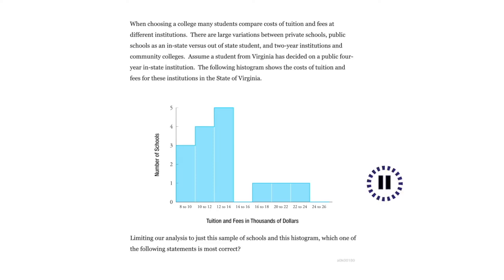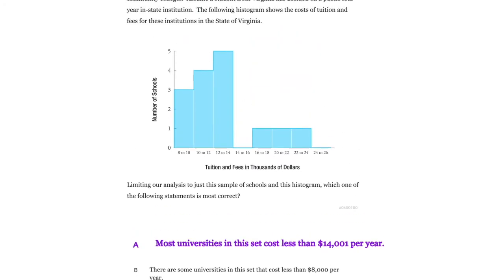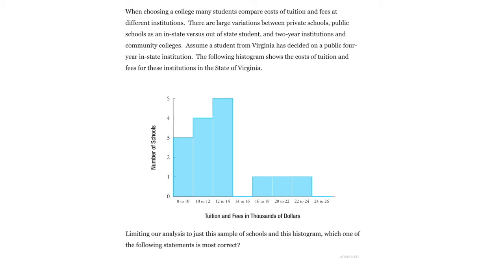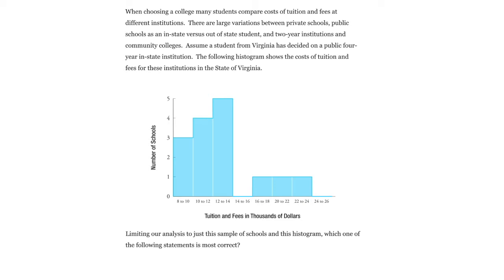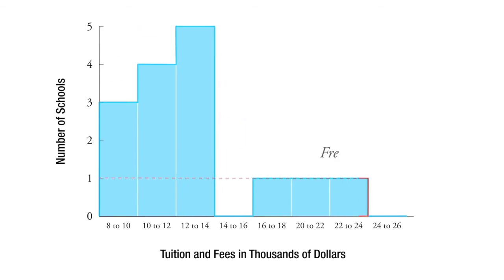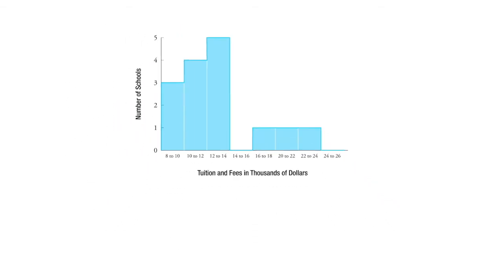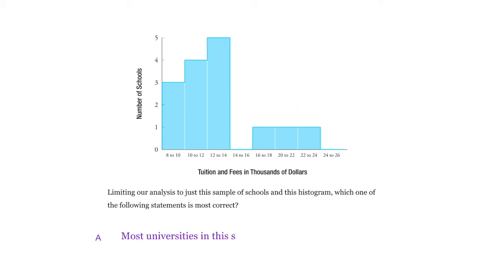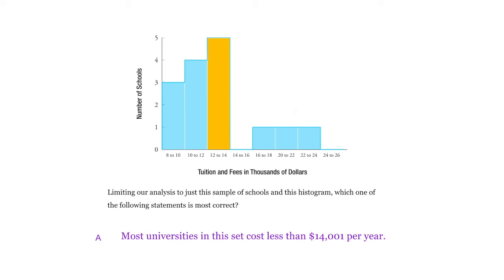How to Read a Histogram - Statistics ACT/SAT Math Practice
ANSWER CHOICES:
A. Most universities in this set cost less than $14,001 per year.
B. There are some universities in this set that cost less than $8,000 per year.
C. The most expensive university in this set costs $5,000 per year.
D. The median cost of universities in the set falls somewhere between $16,000 and $18,000 per year.
E. The cost of universities in this set increased from 2008 to 2014.

In a Histogram, each bar shows a range of data. This histogram shows the number of schools in each tuition range. Which of the above statements is the most correct?

We post new SAT and ACT math and English practice questions every Monday and test tips on Wednesdays. Looking for more ACT Study materials? to enroll in our free ACT course!

Like these animated videos? We can animate videos for you, too.